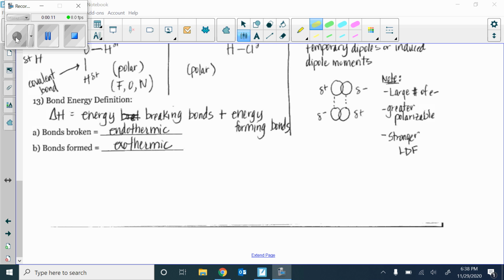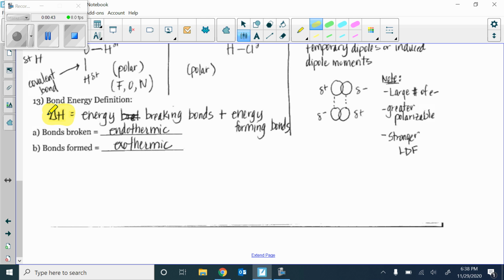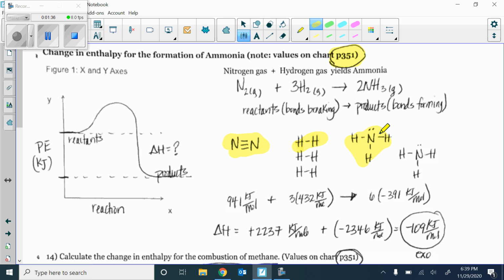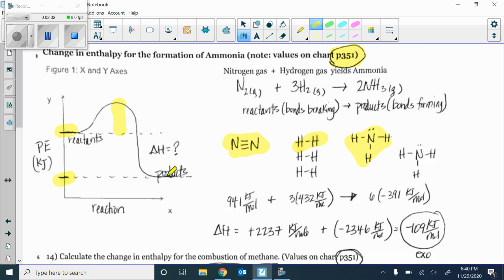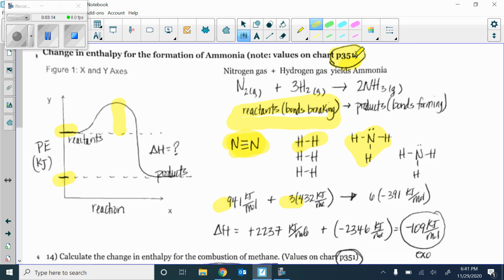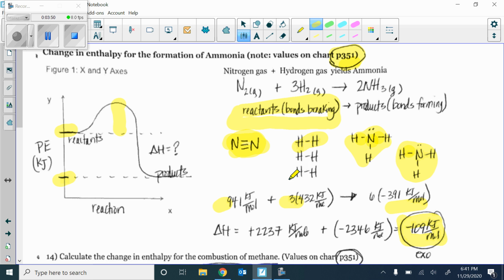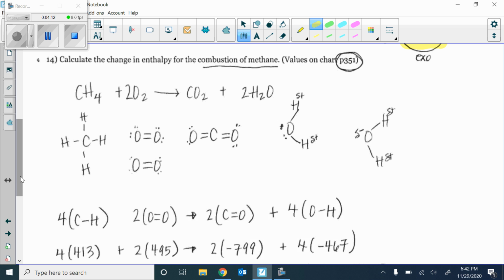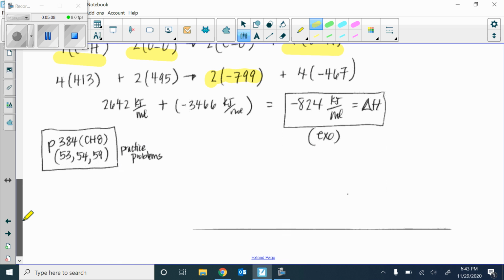Video #5 for Chapter 7 10